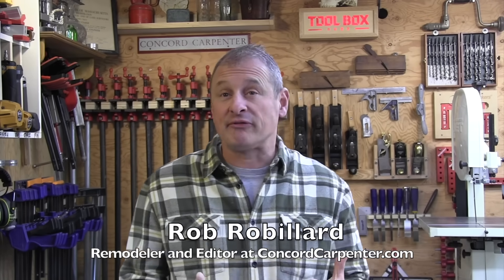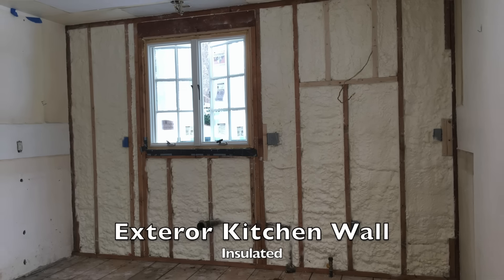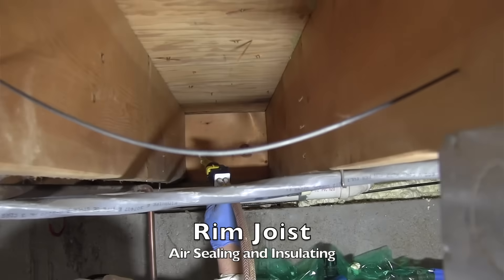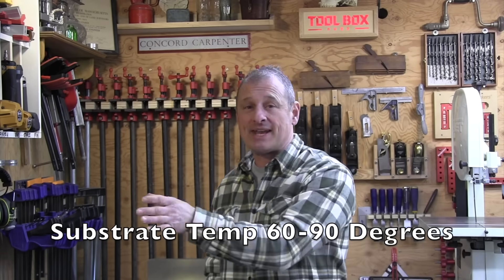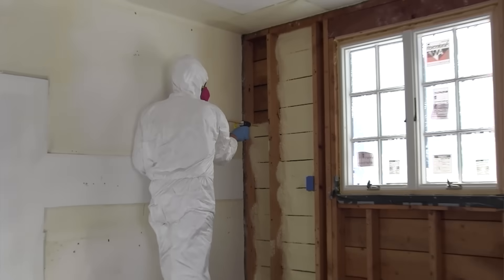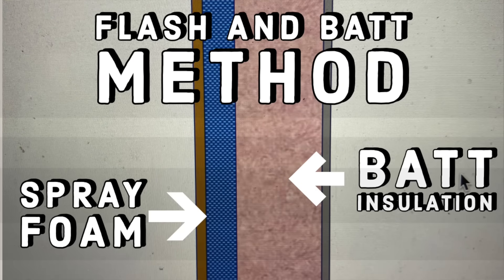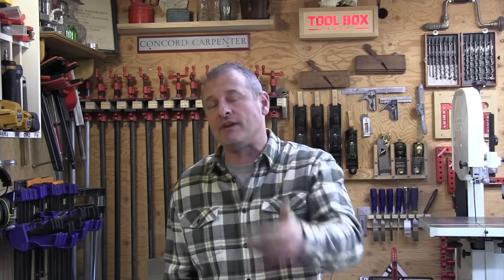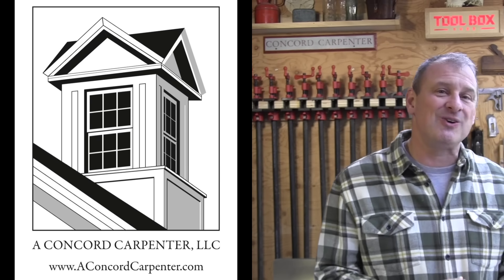Using a Froth Pak - DAP System 600 Spray Foam Kit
Your support helps us create detailed building and remodeling content, conduct in-depth product testing, and even lets you decide what we cover next. Together, we can keep delivering the content you love. Thank you!"

DAP Touch ‘n Foam Pro System 600 spray foam kit

The DAP Touch ‘n Foam Pro System 600 is a 2-component polyurethane foam kit that covers approximately 600 board feet or 50 cubic feet and can effectively seals air leaks and insulate repairs, renovations, and new installations.

The DAP Touch ‘n Foam Pro System 600 is a completely self-contained, 2-component foam system that is portable and disposable. Complete with color-coded hoses, ergonomic foam applicator, and all the necessary tools to get started. It is designed for larger insulating (up to 2 inch fills), sealing, patching and filling applications.  The applicators dispense a quick, consistent flow of rapid curing (60 seconds) foam capable of insulating stud wall cavities, gaps, cracks, expansion joints, and other sources of air leakage.

Closed Cell Spray Foam - Best Practice

When insulating, we feel that the Best Practice is to use closed cell spray foam to fill the cavity and achieve the desired R-value. You can learn more on this method here. Best practice for basement insulation

Fiberglass insulation while still popular is not considered best practice as an insulator. That is because it is NOT a good air barrier or vapor barrier, it performs poorly in very cold climates. In colder climates a poly layer of plastic is added over the insulation, but experience and research has shown that installers are not able to seal this plastic well enough to create a 100% vapor barrier.

Spray Foam Still the Best Choice For Water Vapor Barrier

Depending on where you live [Climate Zone] you may be able to get away with 1-inch of closed cell spray foam. We recommend 2-inches, as colder areas need more. The goal is to seal air leaks, and to prevent warm moist interior air from meeting color exterior framing surfaces which can produce condensation.  By keeping the floor joist, rafter bay or wall stud bay above the dew point, condensation cannot form which will prevent mold growth and rot.

Using the Touch 'n Foam Pro System 600

Closed cell spray foam insulation is the only product that acts as an insulator and an air seal. To ensure that you achieve both of these goals make sure to completely follow the directions of the Touch ‘n Foam Pro System 600 and do the following:

Read and follow the instruction manual for proper setup, instructions for use, clean up, safety cautions, and storage.
Wear proper protective clothing [PPE]  including an organic vapor respirator with plenty of ventilation.
Ensure proper operating temperatures for the system 600 kit. [chemical 70 to 90°, surfaces 60 to 90°, air temperature is 60 to 90° ]
If you stop applying the spray foam for more than 30 seconds, replace the nozzle. To avoid this exercise the nozzle in a trashcan to keep from curing.
Two nozzles are provided. The yellow fan nozzle is for a wide spray pattern and the clear nozzle is for a narrow spray pattern.
The foam should be an off-white color and be cured to touch within 30 to 60 seconds.
CAUTION: Spray foam should only be applied where it can freely rise perpendicular to the substrate. You should avoid using closed cell spray foam to fill restricted areas. Depending on the thickness of this cavity, excessive exothermal heat may cause form discoloration, smoldering or even fire.
Do not use the spray foam against any material that reaches 250° or more, such as chimney pipes, steam pipes or heat vents.

Install 100% coverage of foam to a 2-inch depth. [minimum]
Above grade framing: ensure fill coverage in all framing bays.  Any overspray can be trimmed down later with a hand saw.
Basement walls: ensure foam seals and covers seams at subfloor, rim joist, sill plate down to the wall cavity. Seal all air gaps.
Apply the initial layer of foam in a 1/2 inch wet layers. This initial layer can also help warm the substrate.
Subsequent layers can be installed in 1 inch wet layers, the foam will produce a 2X to3X original expansion volume.
For 1 inch layers, allow approximately 15 minutes to cure between next layer, to avoid overheating.

Flash and Batt  - Using DAP Touch ‘n Foam Pro System 600

Flash and Batt Insulation refers to using 2-inches of closed cell spray foam [R-14] to ensure that all air leaks and vapor paths are sealed. The closed cell insulation is then followed with fiberglass batts in the remaining space to add additional insulation and meet required R-Values. This method is an option to someone looking to save costs in closed cell spray foam while still improving the wall’s thermal and vapor permeability performance. Flash and batt is most often seen in DIY or remodeling applications.